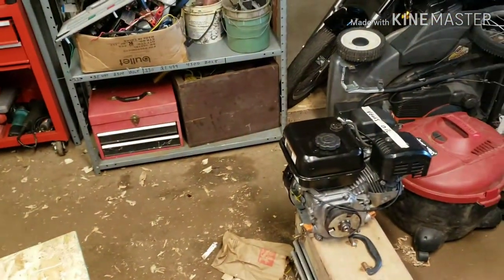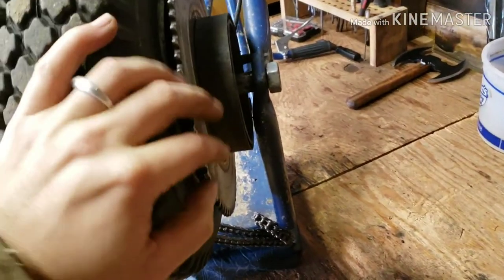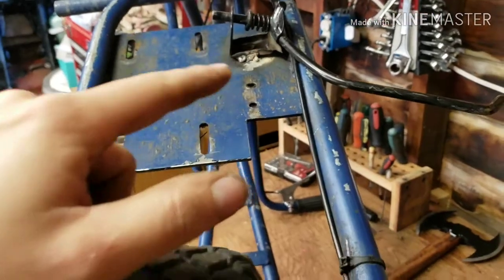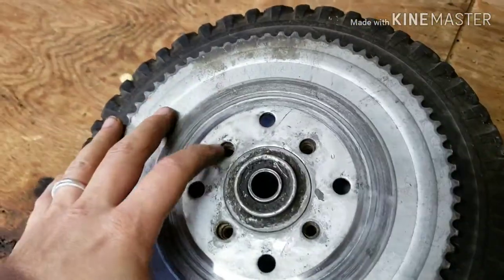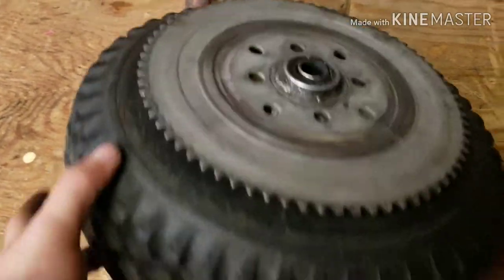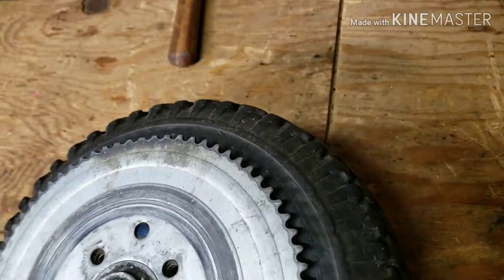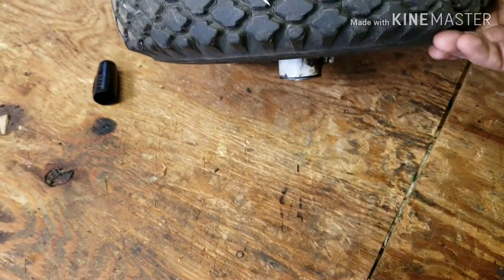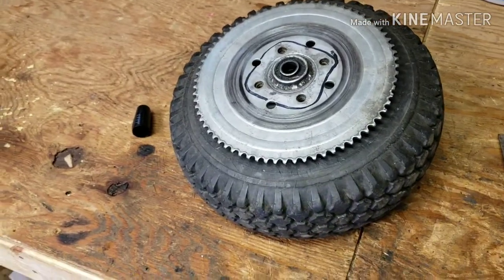Replacing the rear sprocket on the minibike